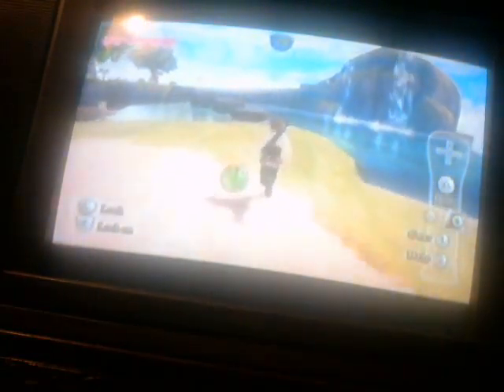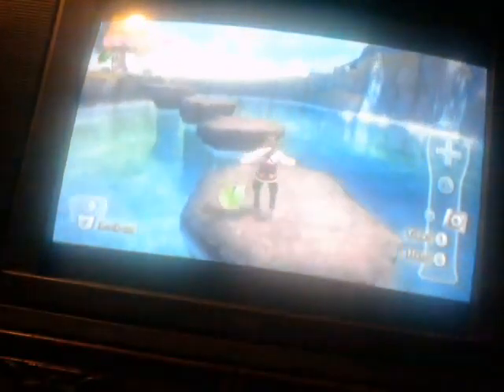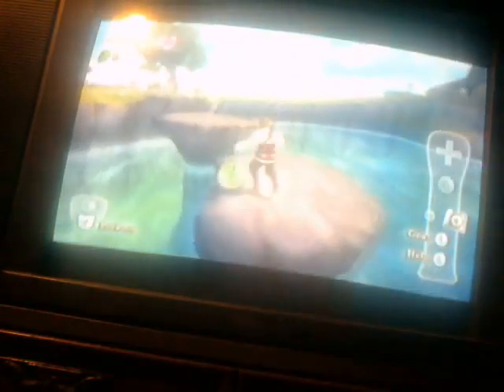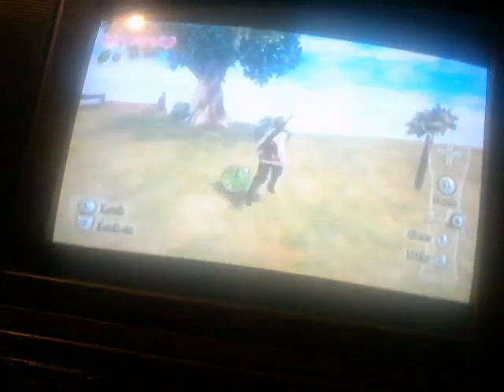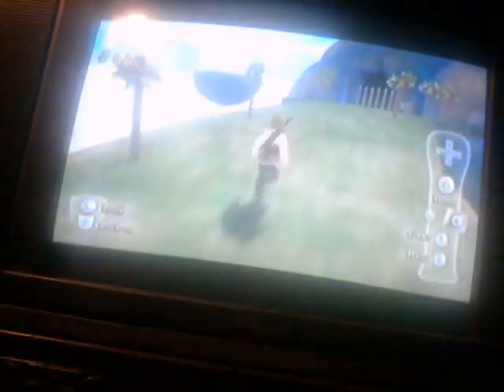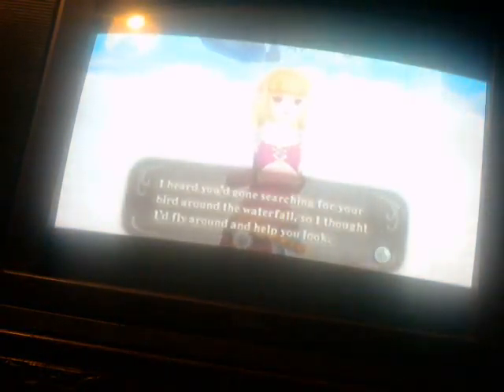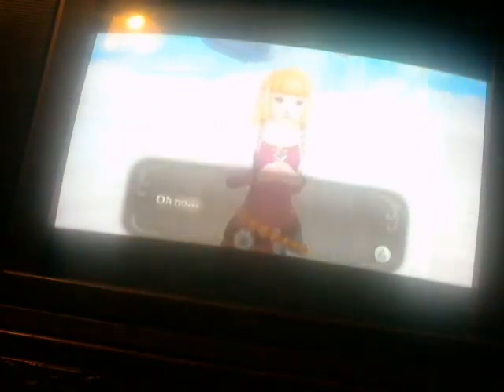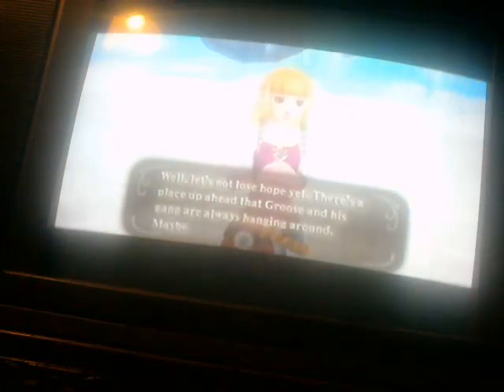Let's Play Tloz Skyward Sword Episode 6